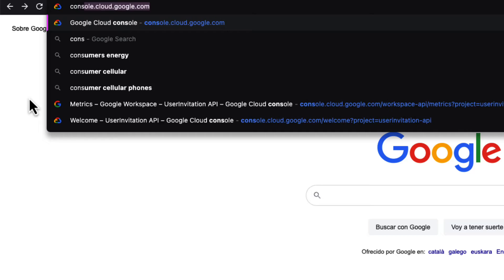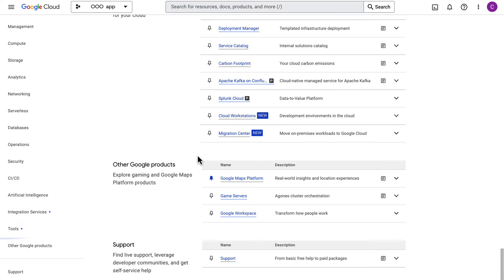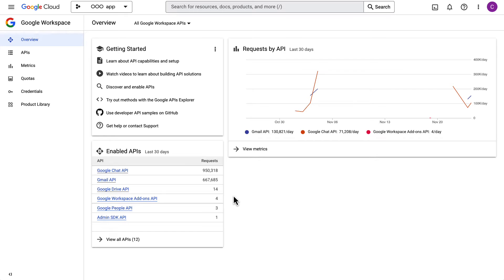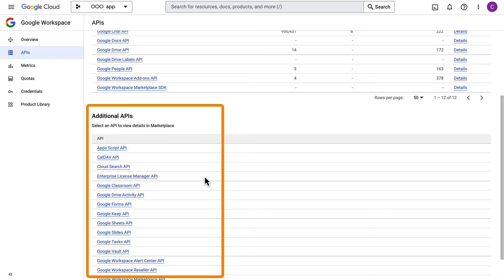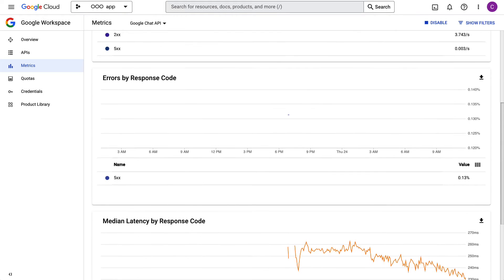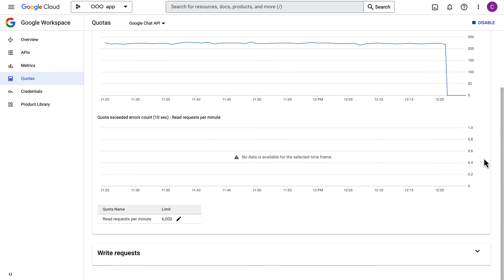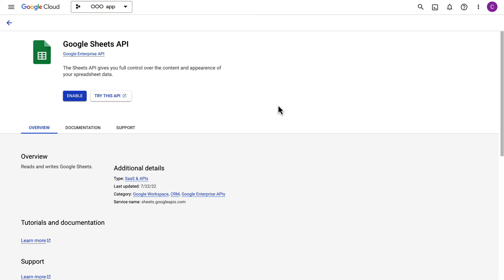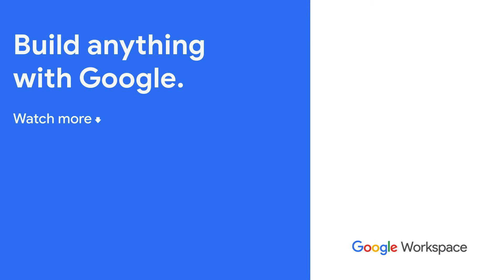Access all Google Workspace APIs in the Cloud Console - 🆕 Feature!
We released a new feature for Google Workspace APIs! You can now access all Google Workspace APIs through the Google Cloud console. Find out more about this feature in this video.

00:00 Intro
00:30 How to access
00:56 What you’ll see